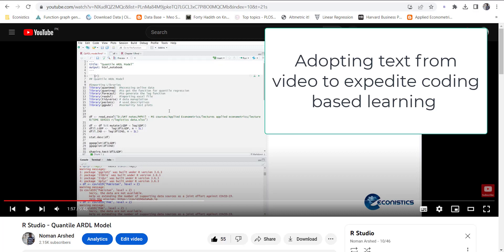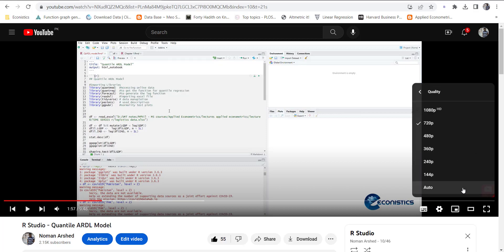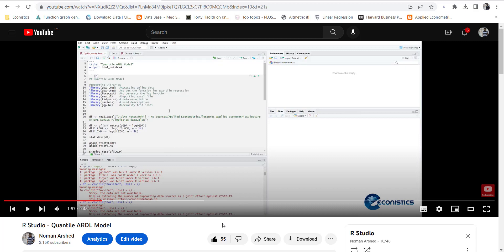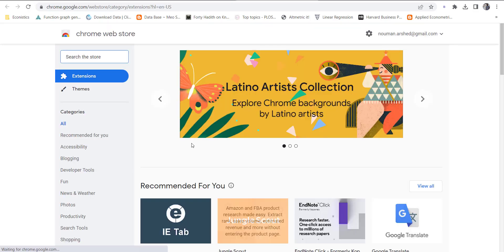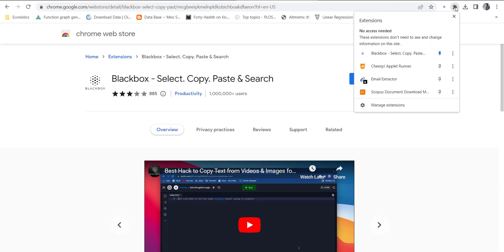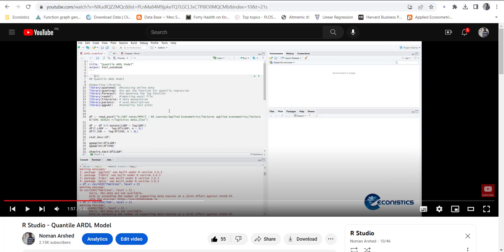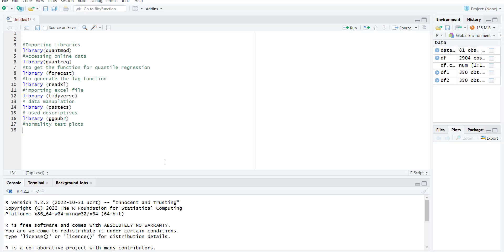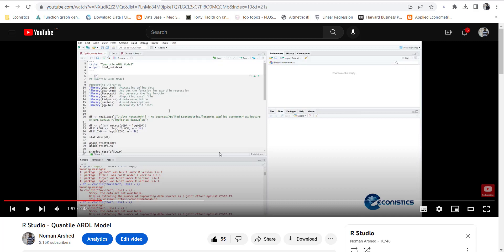Replicating codes from video while learning coding based softwares online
This video will help you to expedite the code replication process while you are learning coding for any software like R, STATA, Python etc. from the video from which you are learning. All you have to do is to install the plugin in google chrome which is shown in the video and copy the screen shown in video showing the codes you need and when the text is ready, you can paste in it the software console.